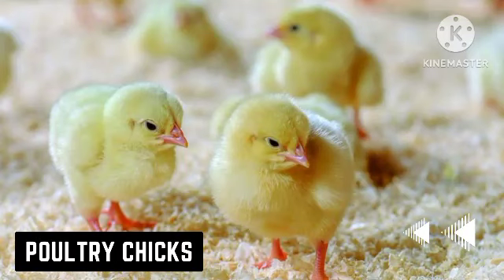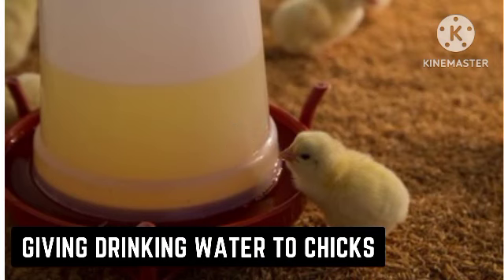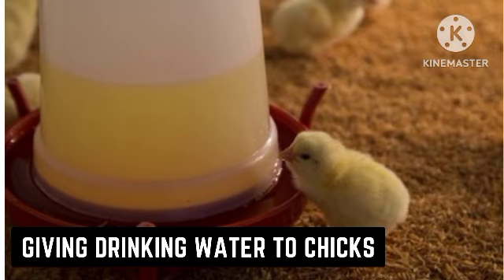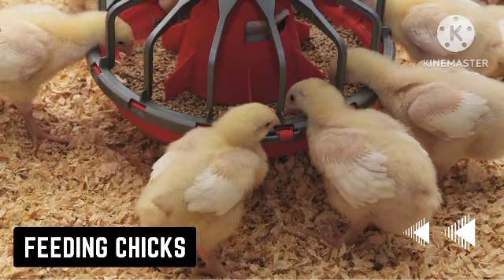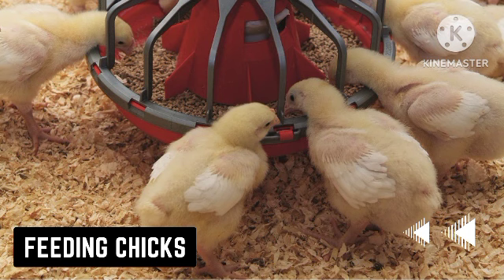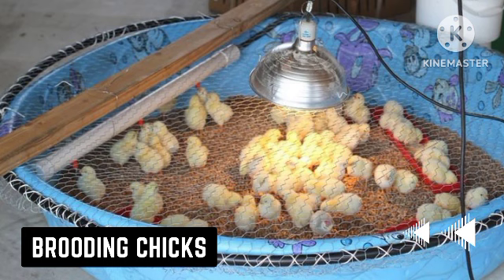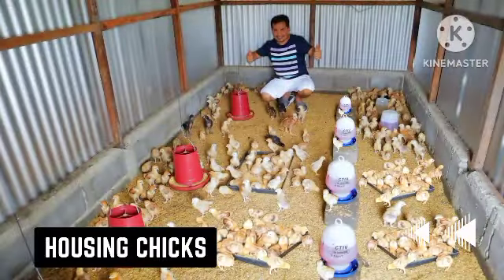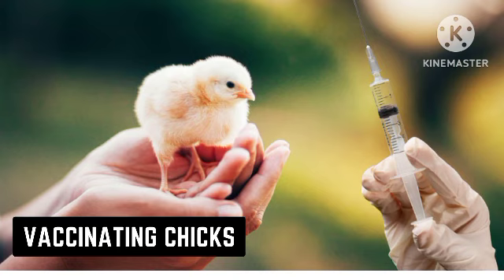Poultry chicks : Here is how to care for your broiler and layer chicks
This is a video on how to take care of your layer and broiler chicks. it talks about :
how to give water to your chicks
how to feed your chicks
how to brood your chicks
how to vaccinate and house your chicks